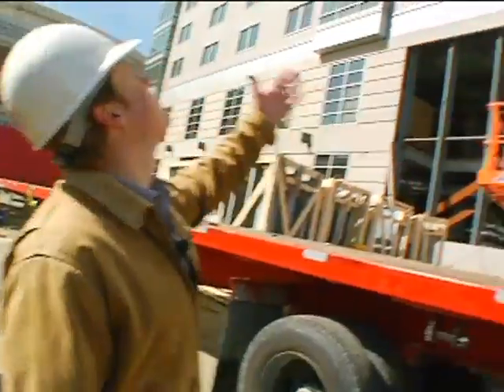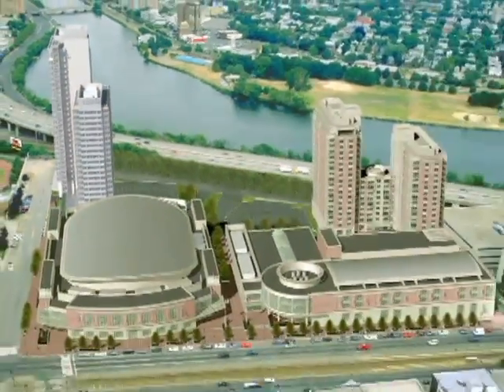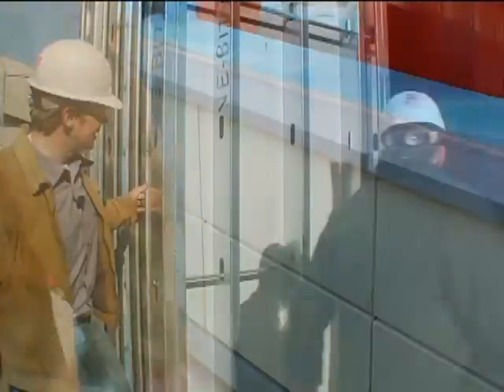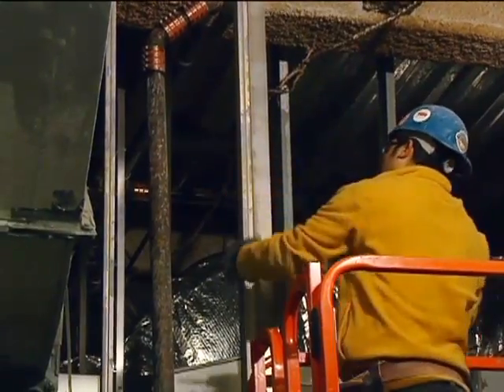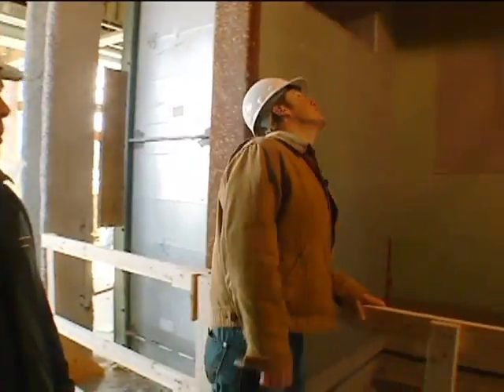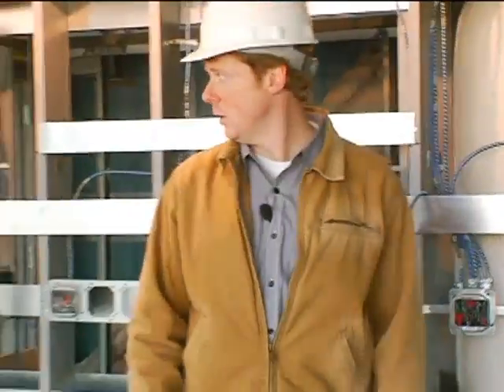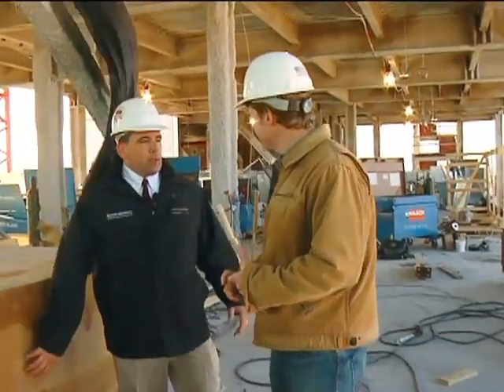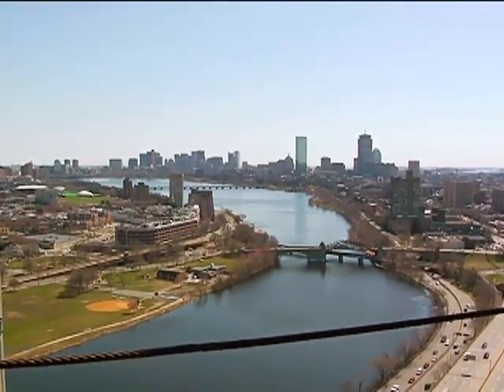This New High Rise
Kevin O'Connor (GSM'99), host of PBS's popular home renovation TV series "This Old House," previews the new John Hancock Student Village II with Mark Lootz, senior project manager of Walsh Brothers.